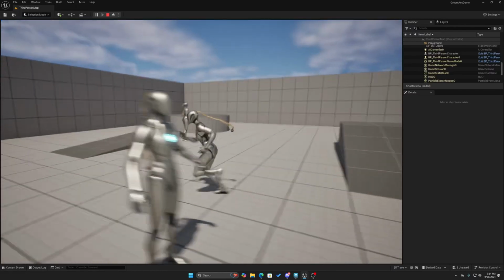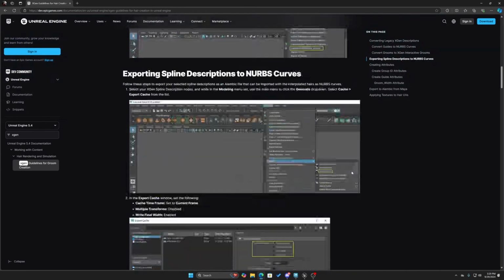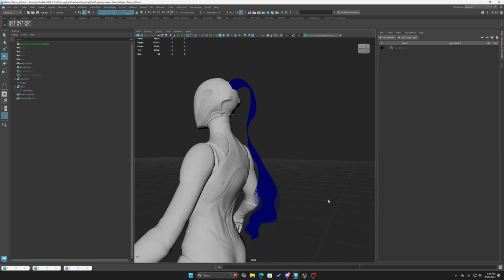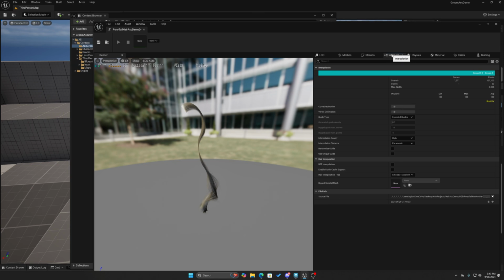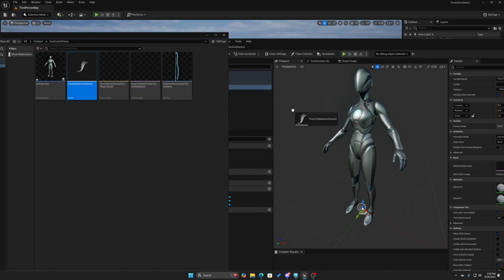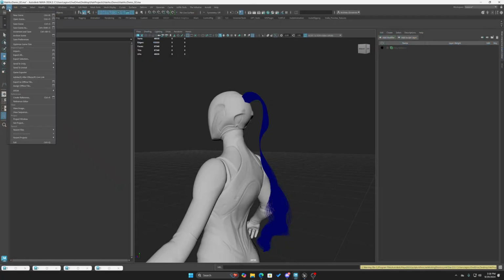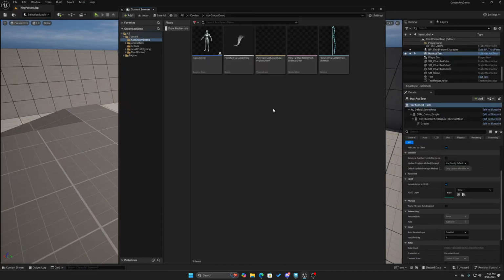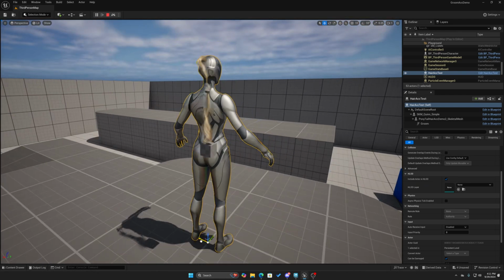UE5 - Rigging Meshes (Hair Accessory) to Hair Grooms (Alembic)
In this video I give you a basic overview on how you can rig and setup polygonal meshes (basically any type of modeled hair accessories) to your alembic-based hair grooms and have them simulate/animate together.

If you want access to some of the custom scripts I use in the video, please check out the Discord at the following